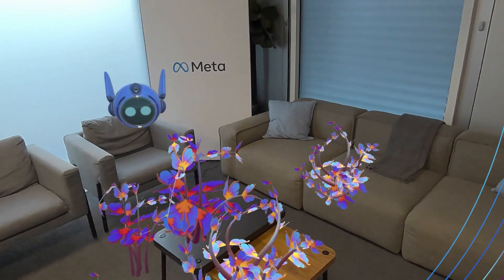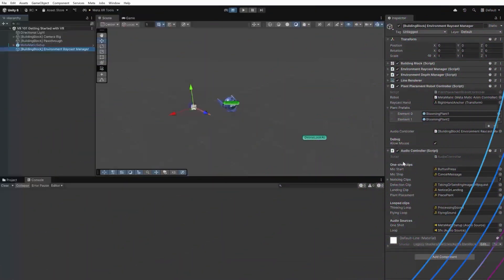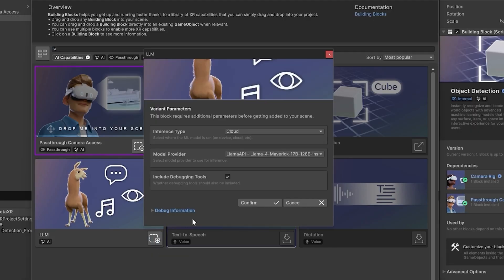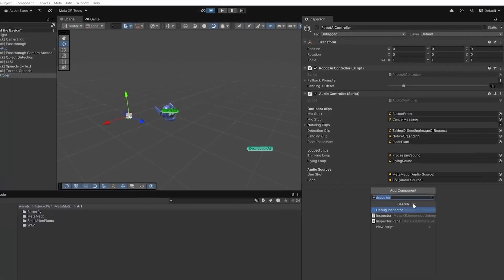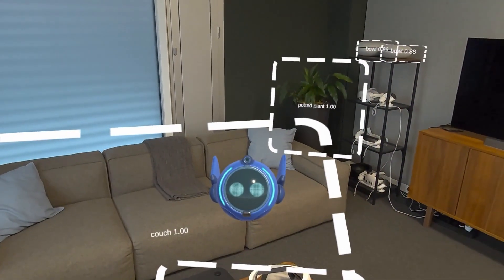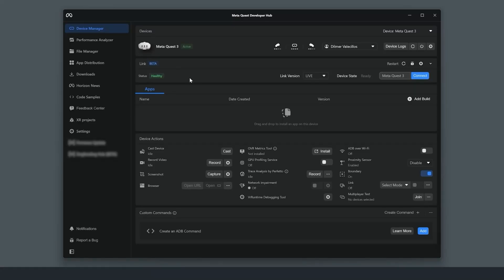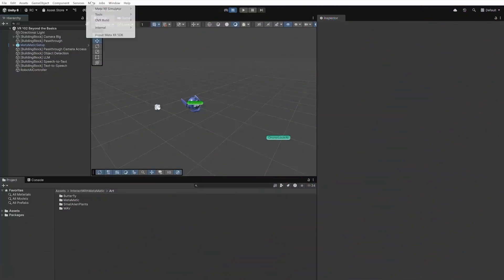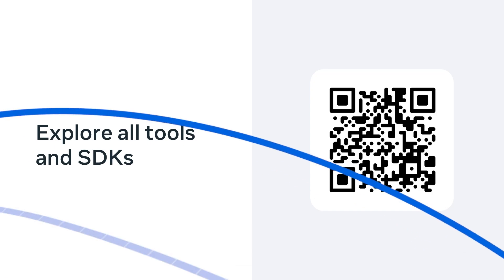VR 102: Beyond the Basics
Your first VR app is playable, now it’s time to iterate and optimize. This hands-on session shows you how to elevate your app from prototype to polished product. You’ll master optimization tools like Meta Quest Developer Hub, XR Simulator, Building Blocks and Immersive Debugger to enhance performance, streamline your debugging process and add the professional touches that can make your app stand out.